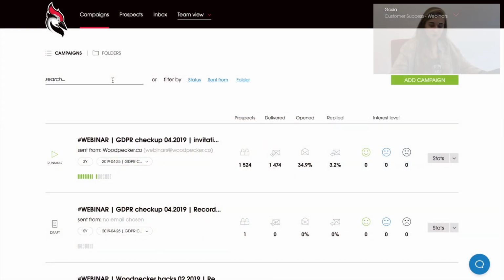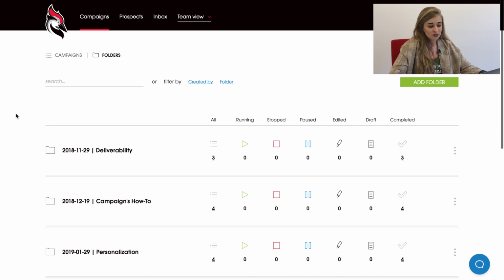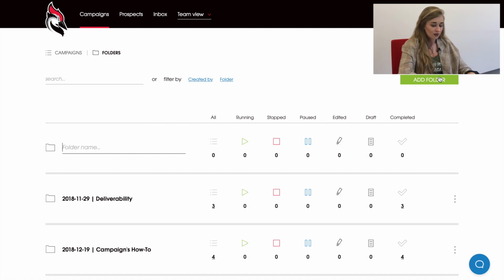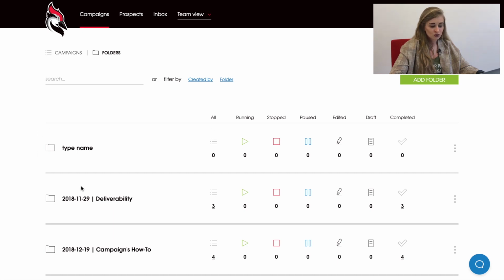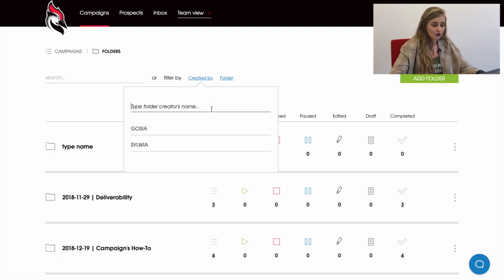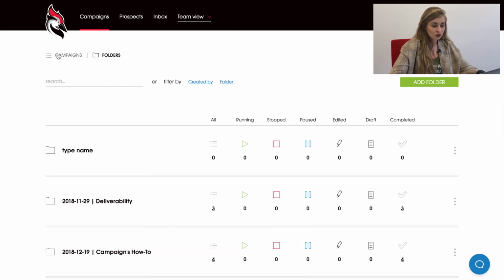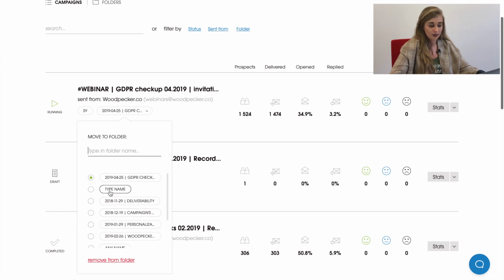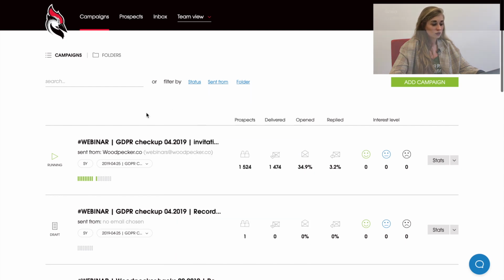How to set up Folders in Woodpecker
You've might have noticed that you can put your campaigns into folders for a while now.